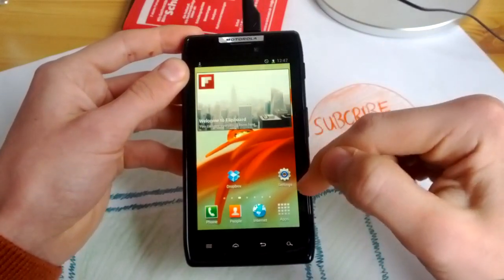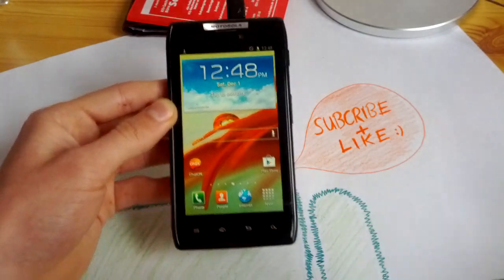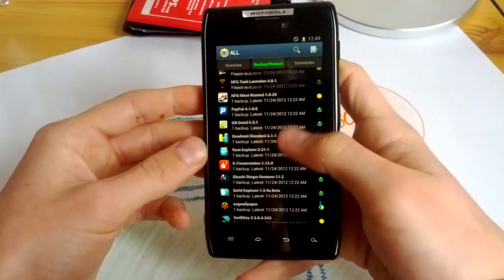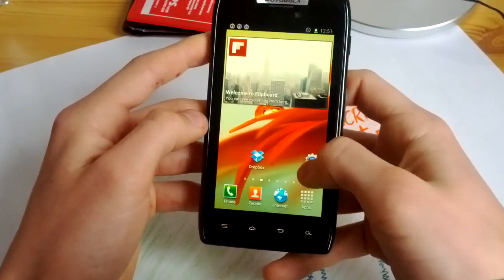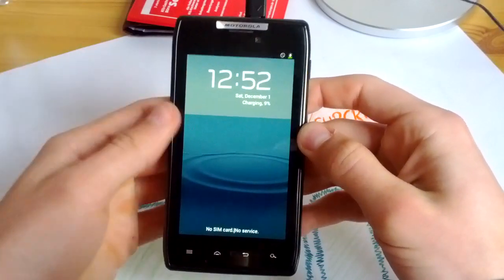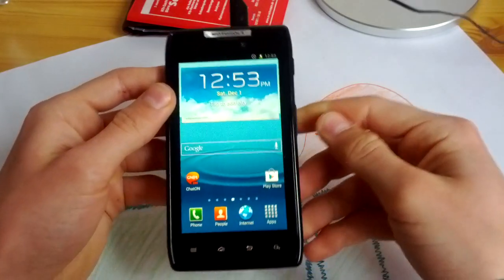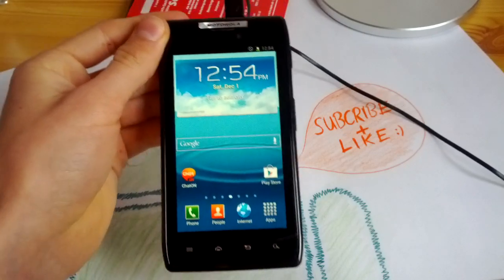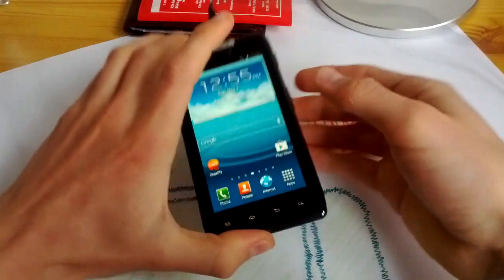Motorola Razr Wizzed Bean v1 ROM Galaxy S3 style [stable, working photo]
Nice ROM, love it :)